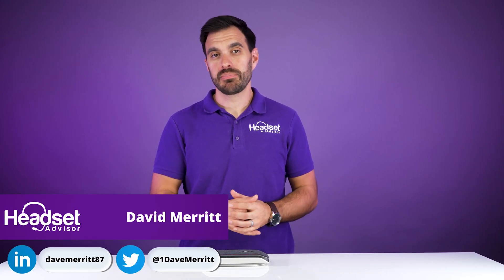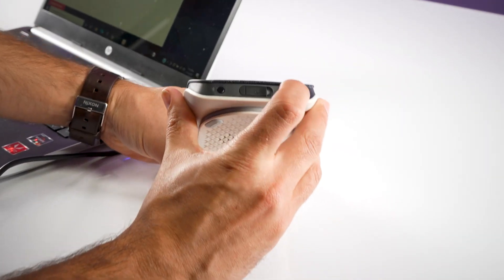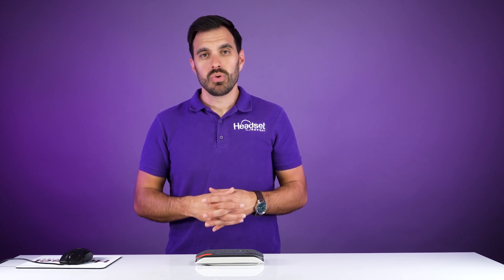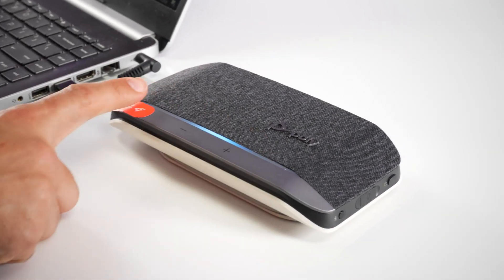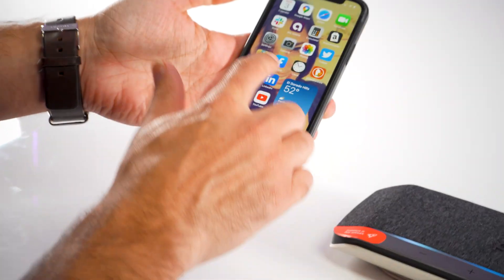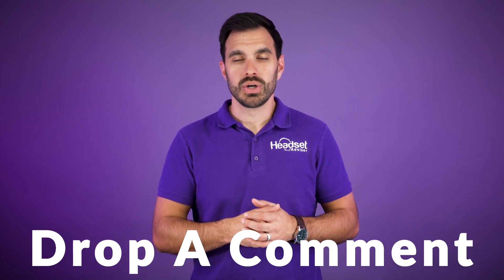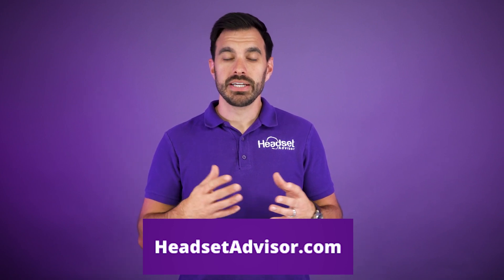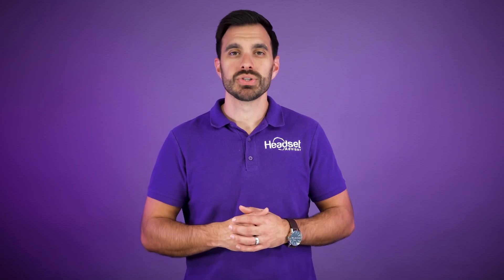Poly Sync 20 Speakerphone Pairing Guide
Dave demonstrates how to pair the Poly Sync 20 Speakerphone to your laptop/computer with the BT600 USB Adapter and the Plantronics Hub Application. He also shows how to pair the Sync 20 to your Mobile Device. If you need help pairing your headset or need a headset recommendation please contact our team or message directly in the comments below.

Time Stamps:
0:00 - Intro
0:15 - 1st Pairing Method: BT600 USB Adapter
1:05 - 2nd Pairing Method: Plantronics Hub
2:05 - 3rd Pairing Method: Mobile Device
2:56 - Final Thoughts